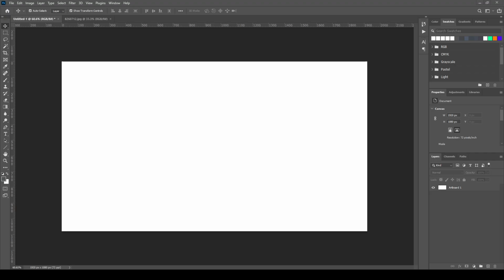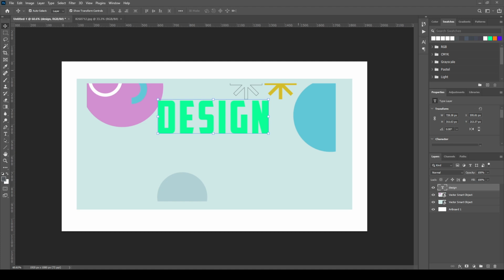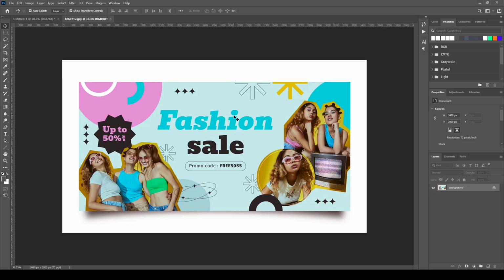How To Make Web Banner In Photoshop - 2025 (Tutorial)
How To Make Web Banner In Photoshop.

In this video, I'm going to show you How To Make Web Banner In Photoshop.